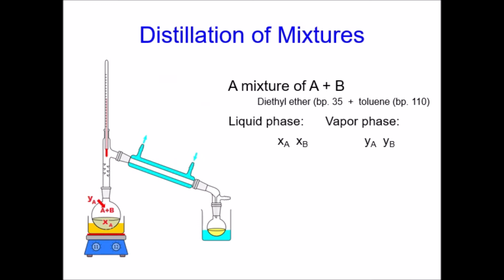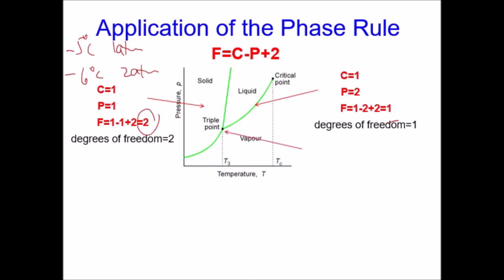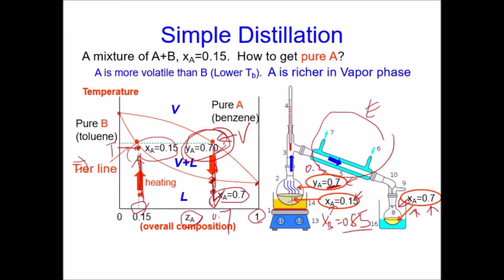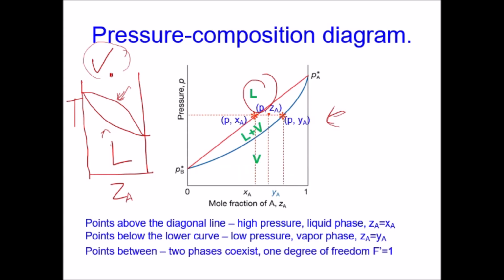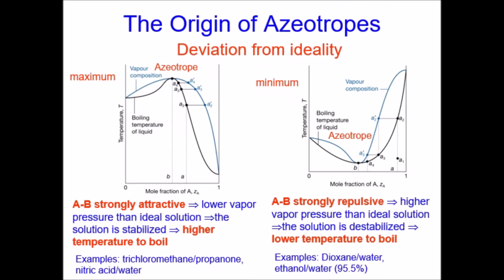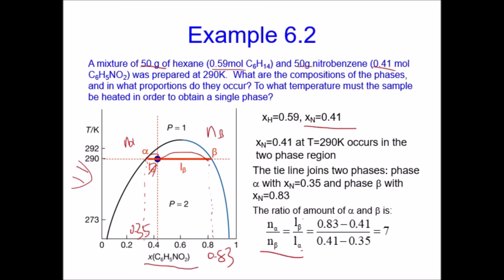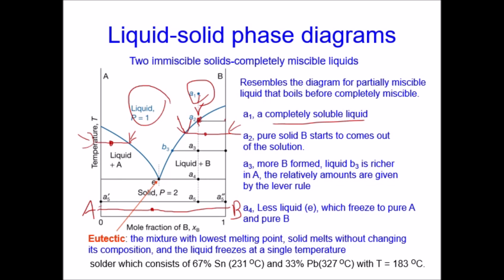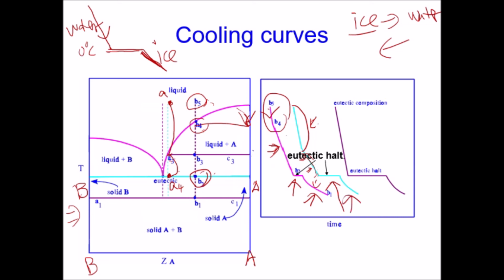CHEM 3331 Chapter Vc Phase Diagrams of Mixtures